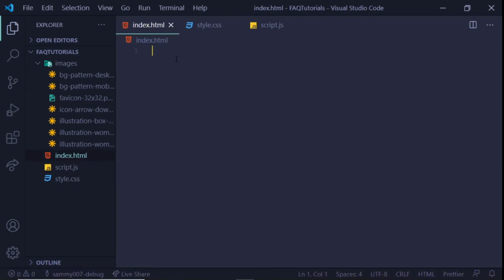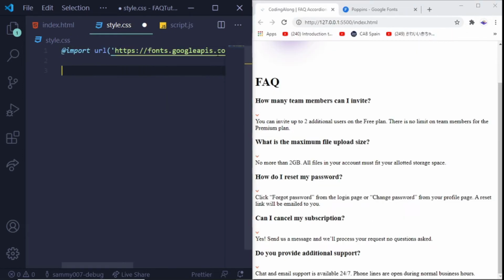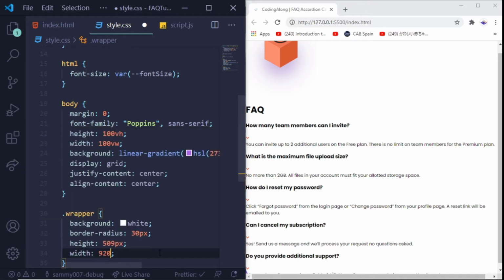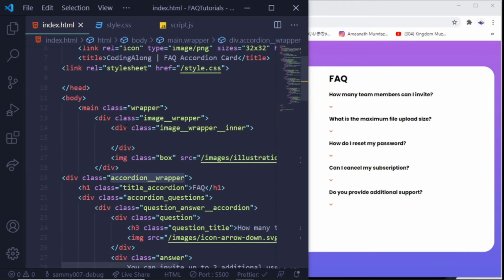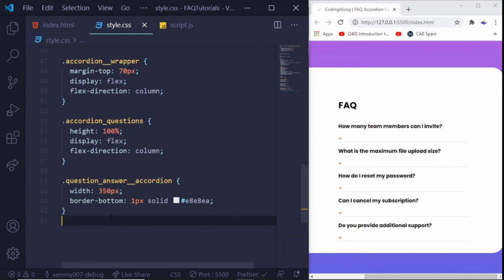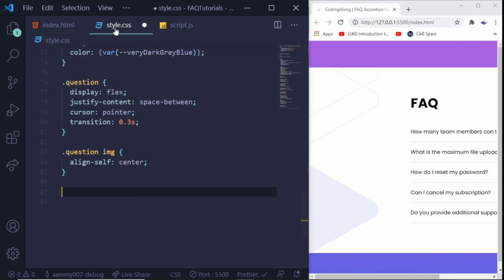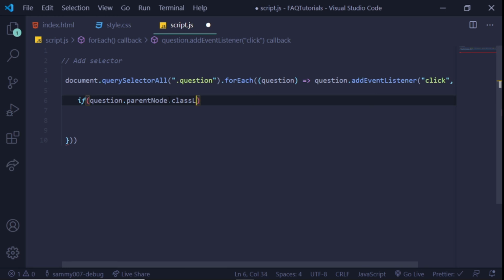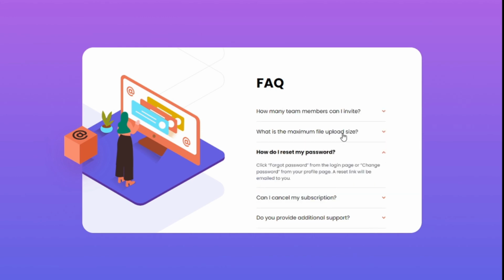How to Code a Responsive FAQ accordion dropdown | VanillaJS Tutorial - frontend mentor challenge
I do not use any dependencies in this tutorial. Vue, No jQuery,  Angular or React. We will code this code along from scratch and we make sure you understand why each line of code exists.

This is a basic accordion faq which stands for  Frequently asked questions. It is easy to build. We will start by building the html , and then enhancing it with a few animations and icons in the css to further enhance its interactive elements in javascript.